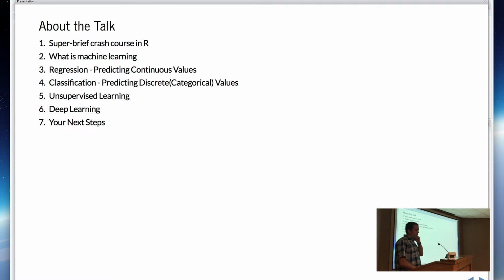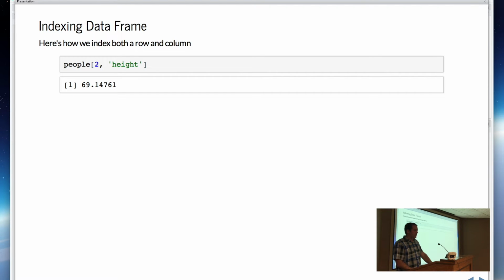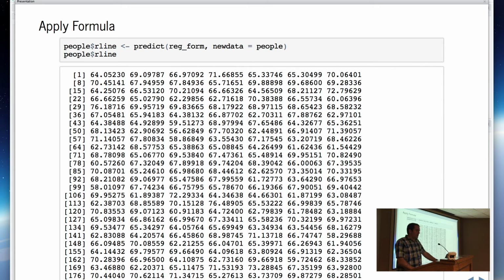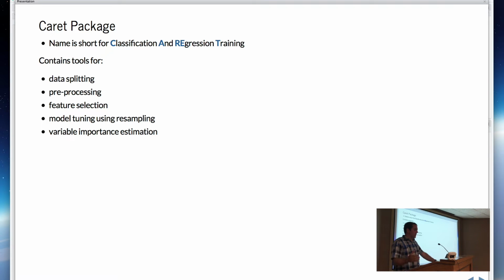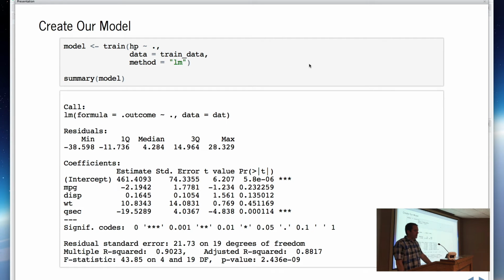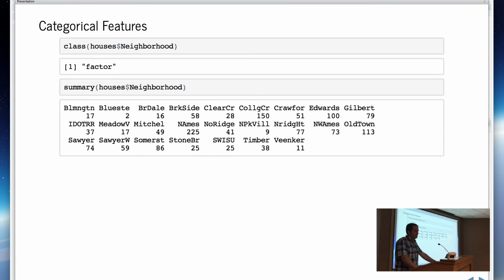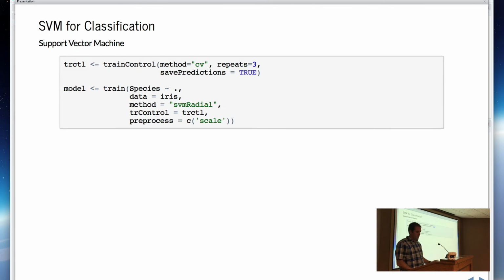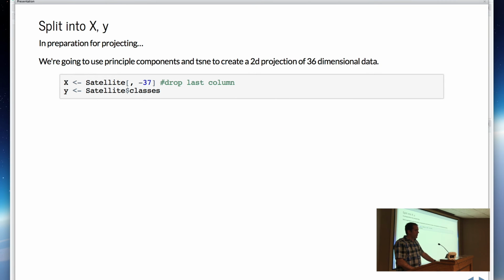Machine Learning in R by Tim Hoolihan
Tim Hoolihan discusses machine learning in R at the Cleveland R User Group.